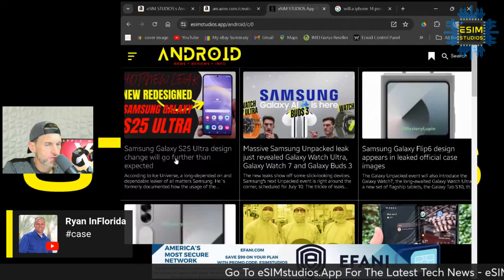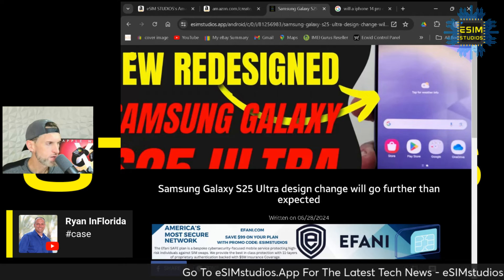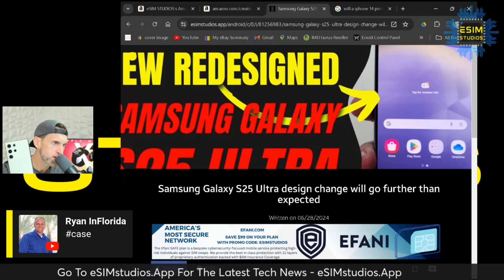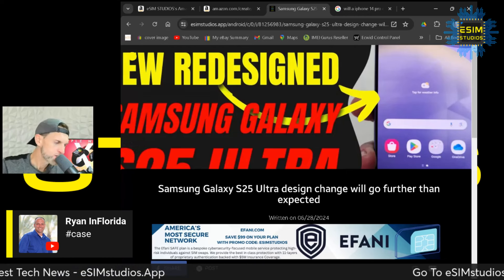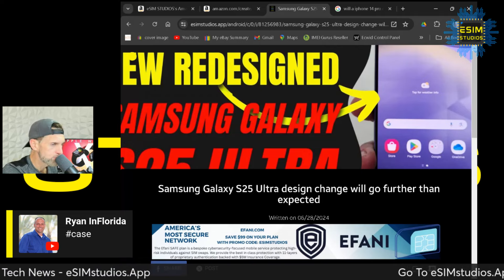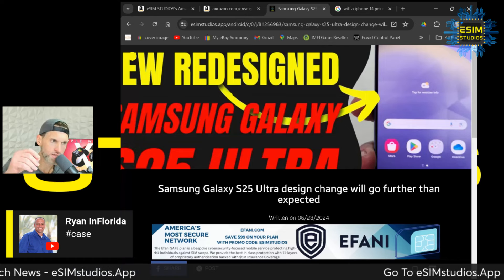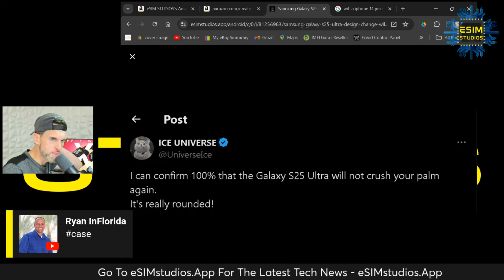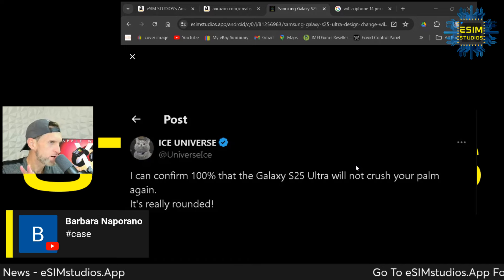Samsung Galaxy S25 Ultra Scheduled for Major Design Changes. Will S Pen Remain? Latest Rumors Leaks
eSIM STUDIOS Podcast Ep 132 | Apple Watch X | Samsung Galaxy S25 Ultra | News Rumors Leaks Pics

SOURCES ⬇️
Apple Watch X

OUR APPS⬇️
eSIM STUDIOS App

eSIM STUDIOS AMAZON STORE ⬇️
The Best Tech Deals & Products Hand Picked by Me!

EFANI       @efani
America's Most Secure Mobile Service!
Efani is a cybersecurity-focused mobile service provider. They protect you against mobile hacks & provide the best in class protection with $5M Insurance Coverage.

eSIM STUDIOS PODCAST ⬇️
Podcast

ABOUT US ⬇️
Taylor Bell is the founder, creator and host of the successful eSIM Studios & Chiefs Studios YouTube Channel. Taylor is a Progressive Web App (PWA) developer and is dedicated on helping viewers experience a better overall experience with the technology that is used on a daily basis. Mr. Bell is a graduate from the University of Houston and holds multiple technical degrees from accredited institutions. He is a proud member of the GSM Association (GSMA) & Consumer Technology Association (CTA) and attendee of the yearly Consumer Electronics Convention (CES) in Las Vegas. We are also an official partner of the YouTube Creator's Program and an official partner of the Google Pixel SuperFans membership group as well as official